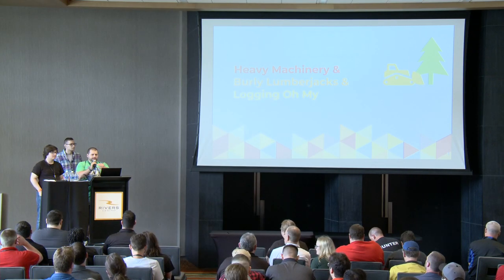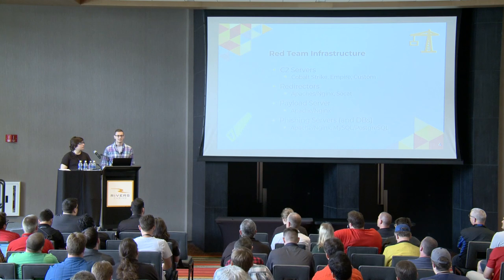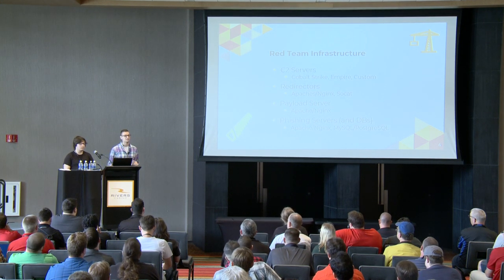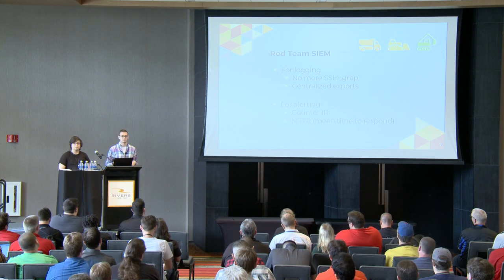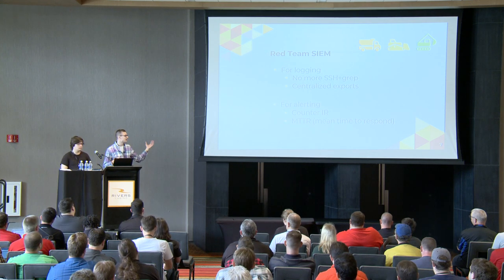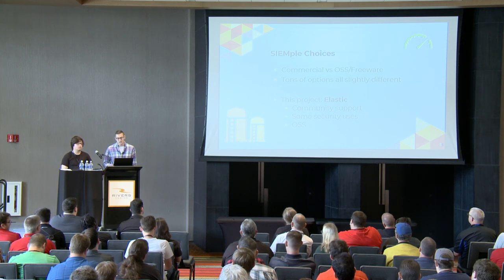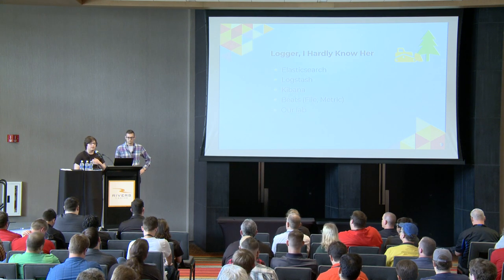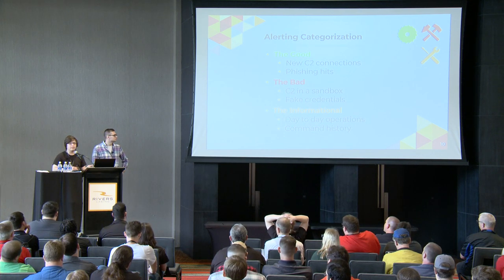Heavy Machinery and Burly Lumberjacks and Logging! Oh My! - Dan Astor and Evan Perotti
Heavy Machinery and Burly Lumberjacks and Logging! Oh My!

Abstract: Did we get the creds? Do we have a beacon?  Are we burned?  All questions that get asked during a red team engagement with high frequency. With a full red team infrastructure, you need to manage a mini-network to be successful. Cobbling together monitoring scripts, tailing files, or grepping for tokens to see if payloads were downloaded or if phishing credentials were entered can be painful and inefficient when you could instead be planning your next move or taking advantage of a successful compromise.

We need some way to organize all these logs and data into a centralized location that can alert us when important events happen.  Perhaps a SIEM... By ingesting logs from all our hosts used during an engagement, we can begin to visualize our network of attack machines and create alerts for priority events like phishing credentials being submitted, IR teams and security vendors hitting your server, and changes in server health. This talk will cover the ins and outs of why to use a SIEM for your red team infrastructure, the free products out there that can assist, and how we went down the path of using Elastic for our Red SIEM. We'll also be releasing our tools, scripts, and resources to aid you in deploying and monitoring your own Red SIEM.

Bio: Dan Astor – Dan is a senior operator for Security Risk Advisors’ Technical Assessment team. His focus is in red team operations, network penetration testing, password cracking, and spear phishing. He has been a speaker at BSides PGH and BSides NOLA.

Bio: Evan Perotti – Evan is an operator for Security Risk Advisors’ Technical Assessment team. His focus is in red team operations, network penetration testing, reconnaissance activities, and spear phishing. He has developed a number of open source and private tools to automate common offensive activities.